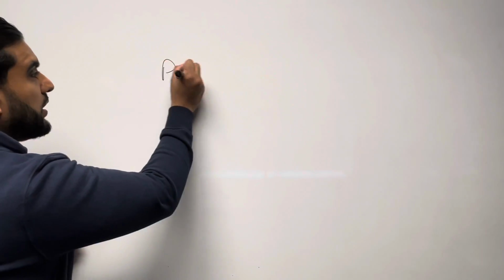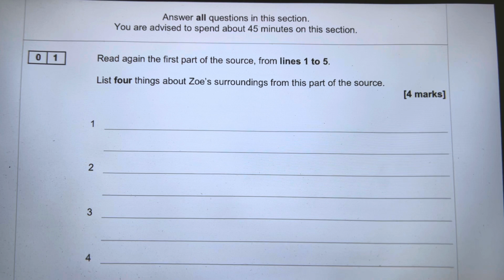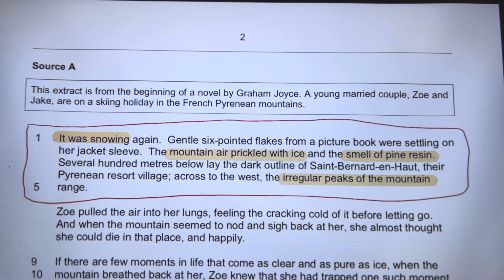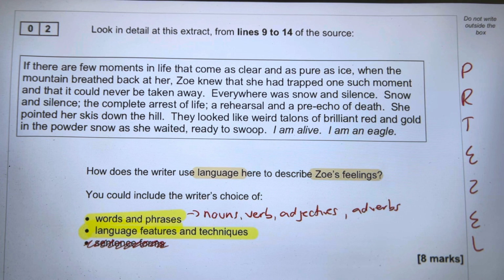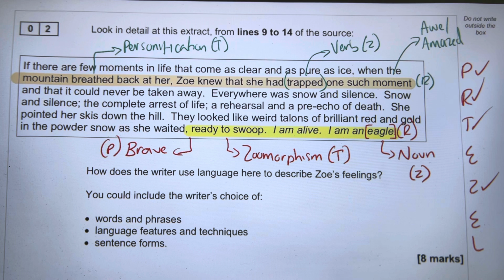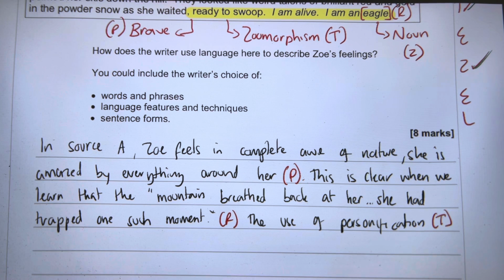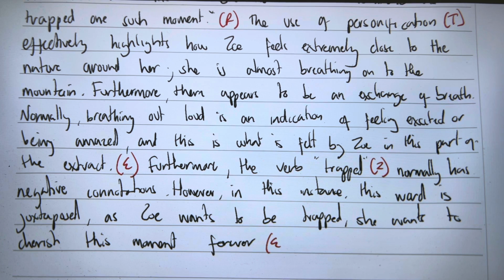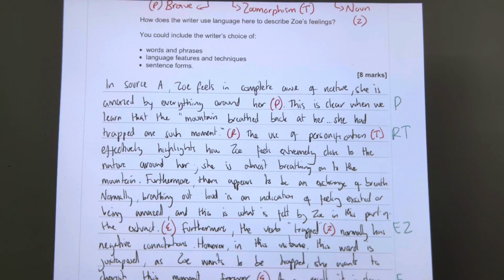English Language Paper 1, Question 1 & 2-GCSEs 2022 Edition-Complete Walkthrough